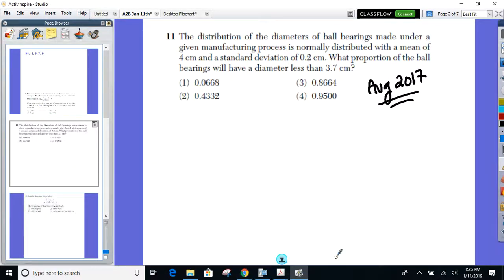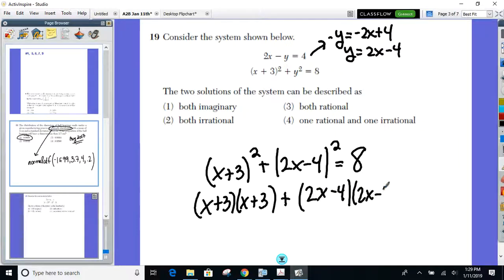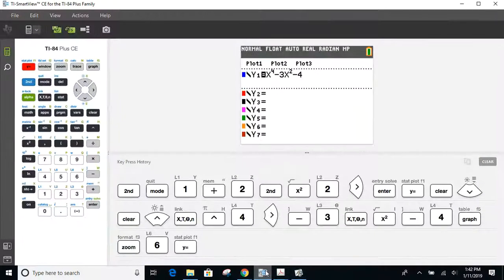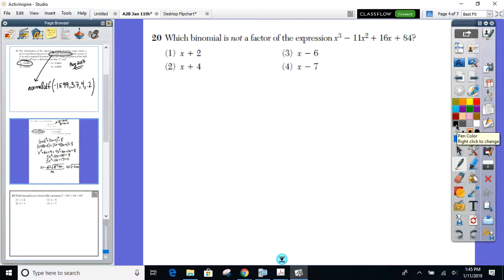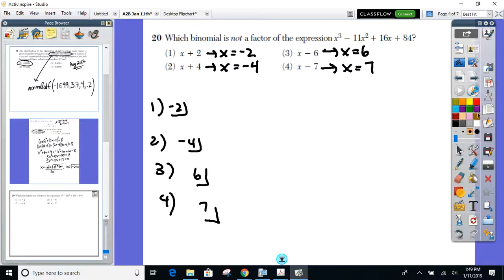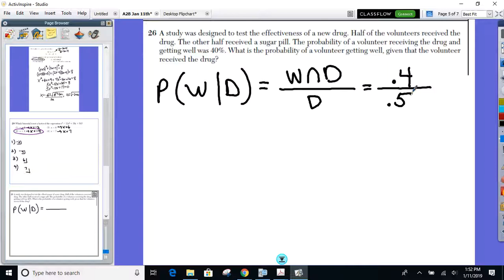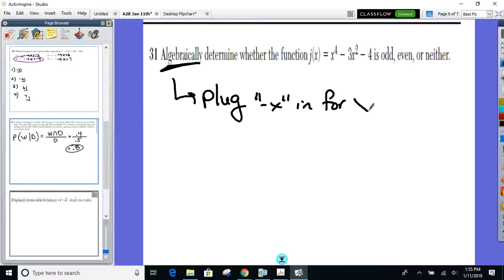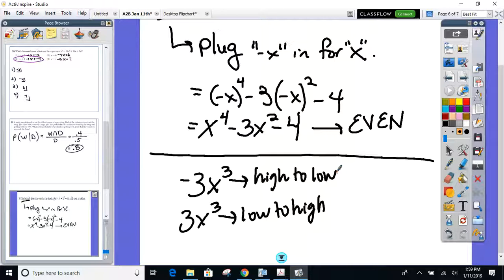A2B Jan 11th - Regents Review - Aug 2017 #11, 19, 20, 26, 31